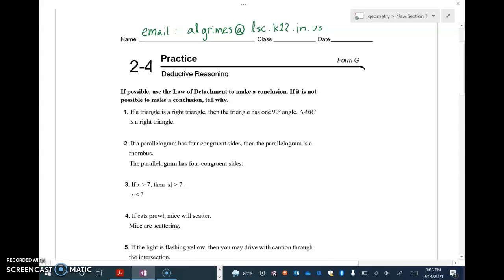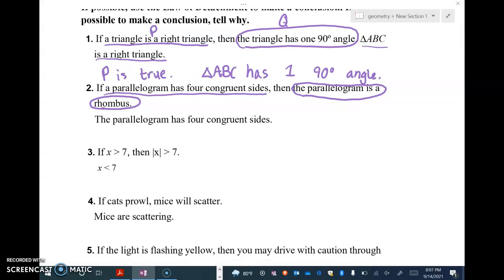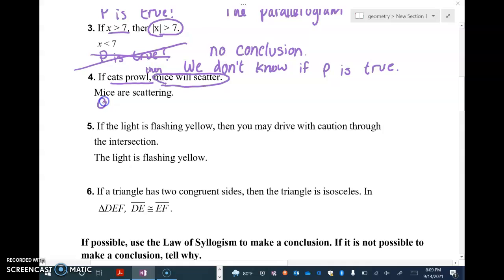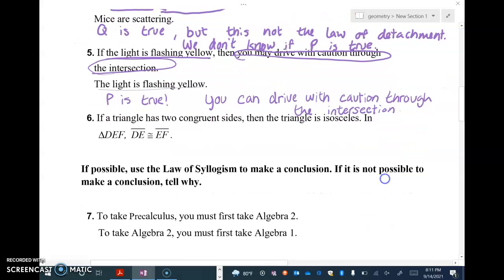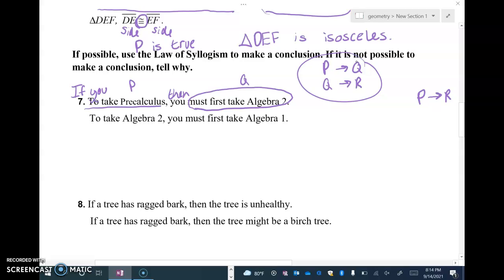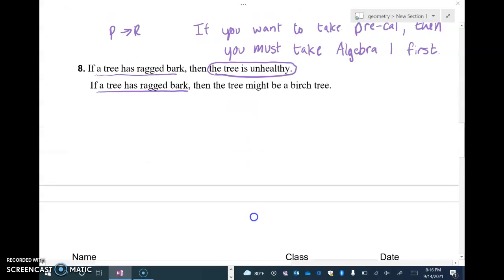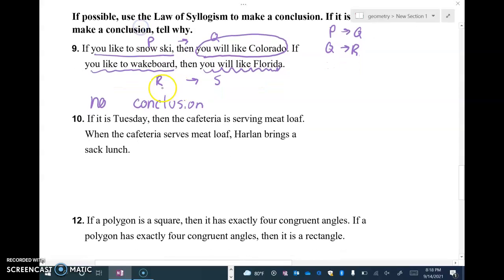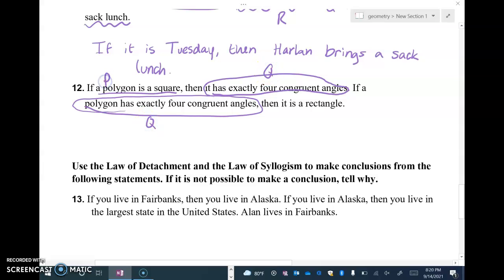Recording #10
2.4 practice